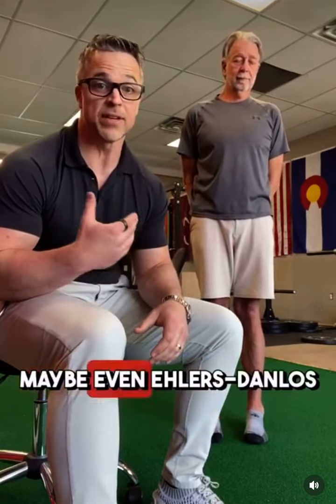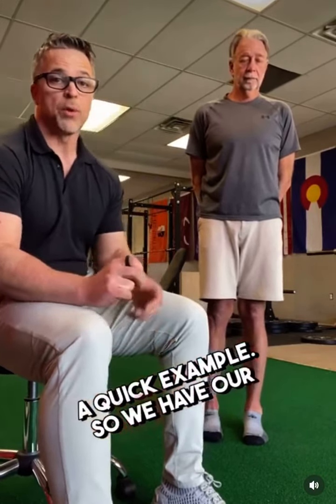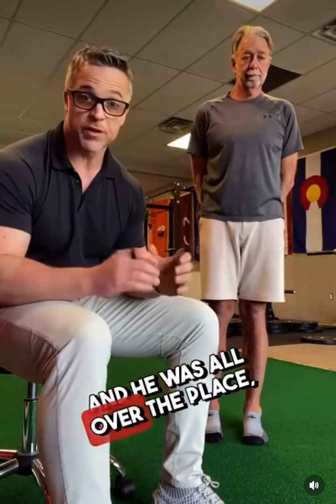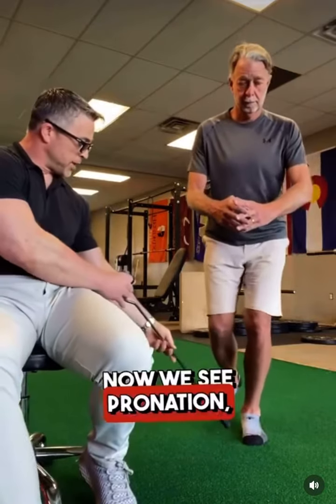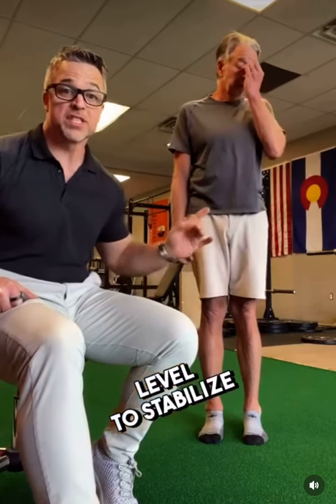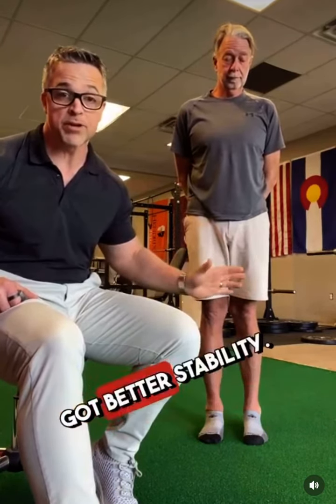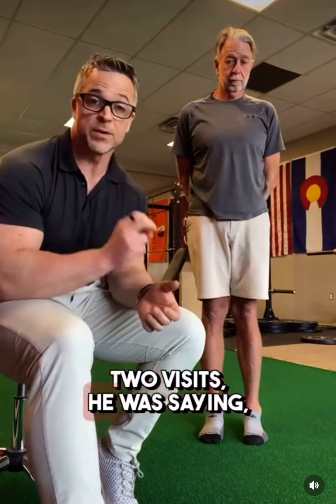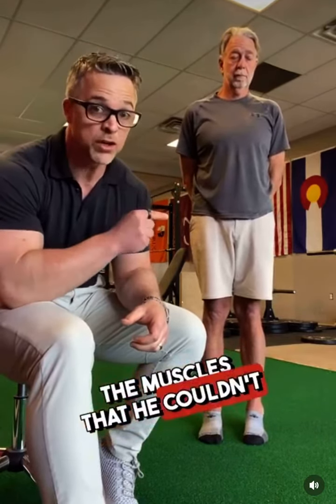Want more in-depth information on how to help your hypermobile patients?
💯Make sure you are in our private Facebook group.

💩If you feel like you are striking out with your hyper mobile patients because you are relying on external support (tape, braces, orthotics) that’s because you’re using the wrong thought process.

👉🏼Remember, school didn’t teach you how to use physiology, anatomy, and bio mechanics in the clinic. That is why you’re struggling.

🔥 The good news is, you can learn all of that, and reinvent your career in less than four months by joining the MemberShift.

🤚🏼Say goodbye to confusion, poor outcomes, and burn out and hello to clarity, results and a real career!